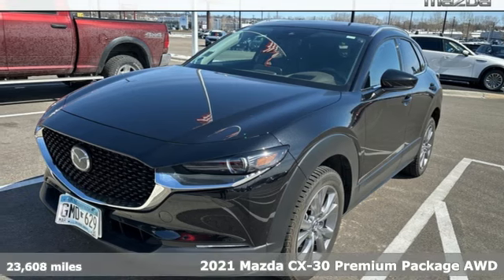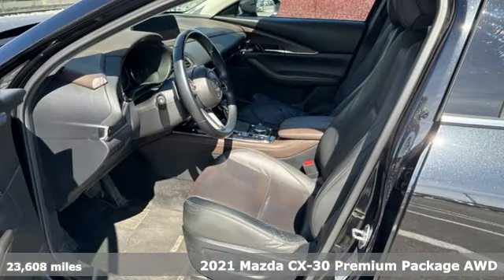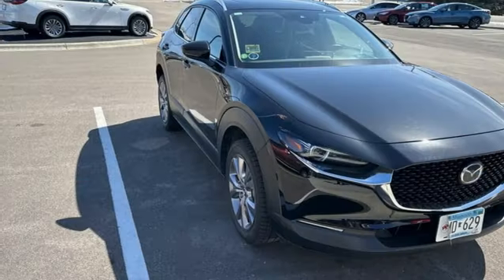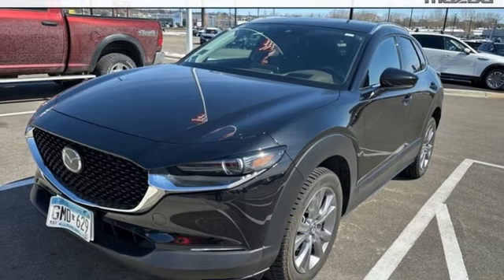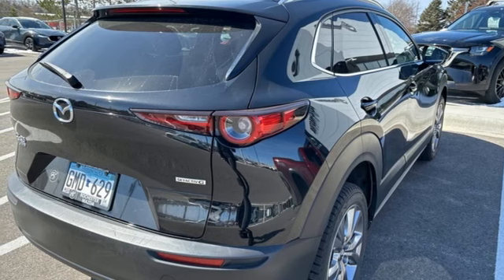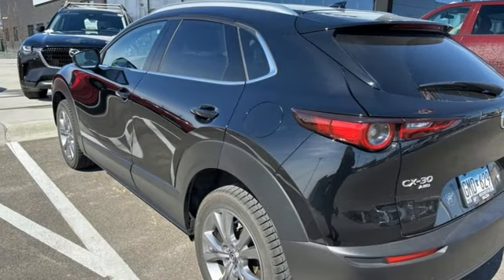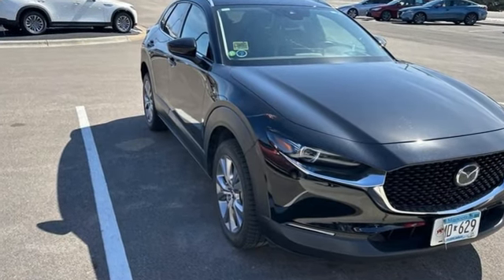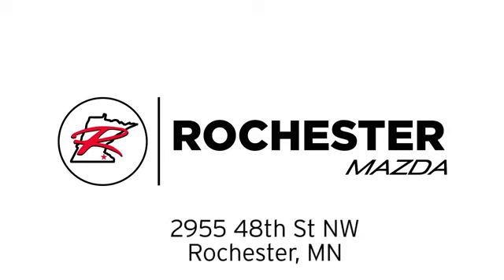Certified 2021 Mazda CX-30 Rochester MN Winona, MN KA24739 - SOLD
Year: 2021
Make: Mazda
Model: CX-30
Trim: Premium
Engine: I4
Transmission: 6-Speed Automatic
Color: Black
Interior: Black
Mileage: 23608
Stock #: KA24739
VIN: 3MVDMBDMXMM216017
Recent Arrival! Certified. CX-30 Premium Jet Black Mica CARFAX One-Owner. Clean CARFAX.

-Customer Enthusiasm
-Employee Satisfaction
-Financial Performance
-Market Effectiveness-
-Ongoing Improvement

Address:
2955 48th Street Northwest Rochester